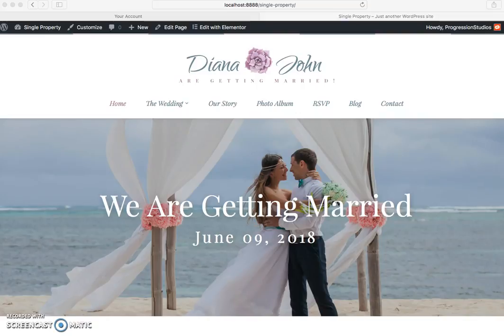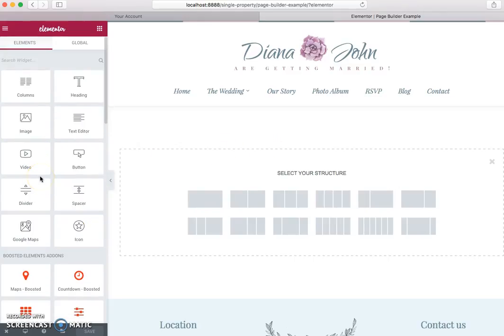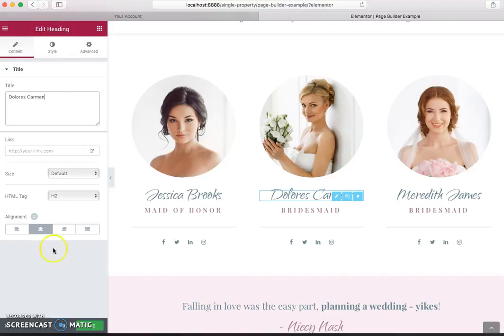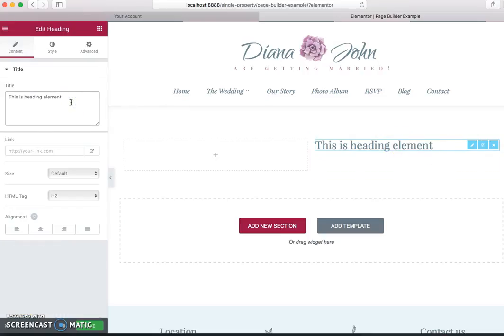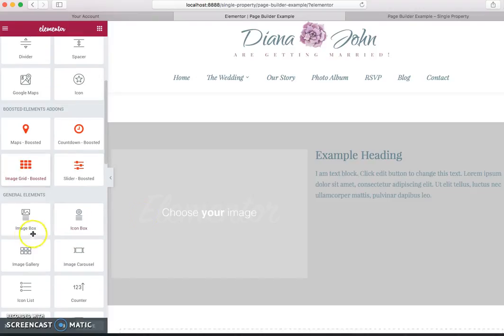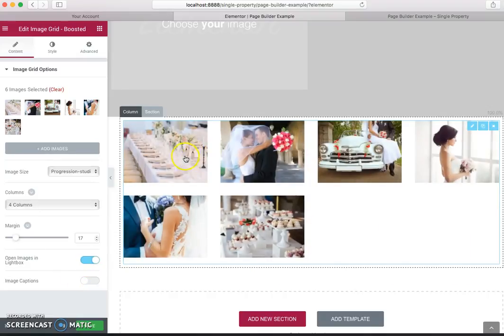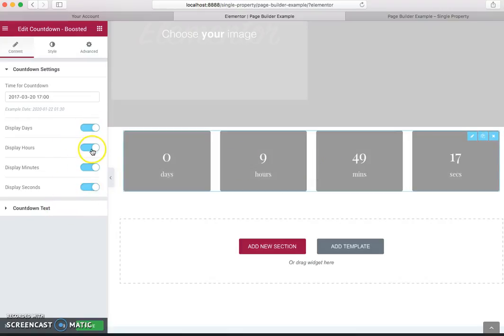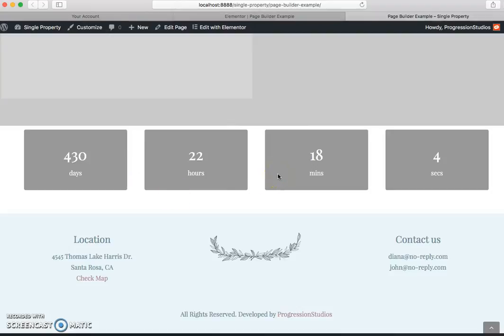Special Day Page Builder